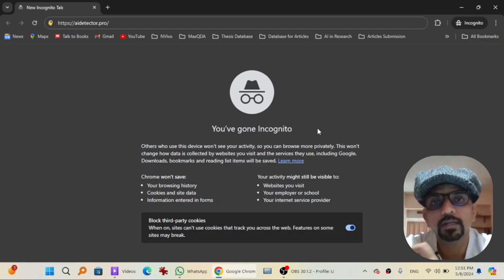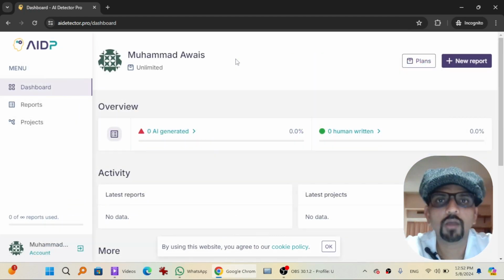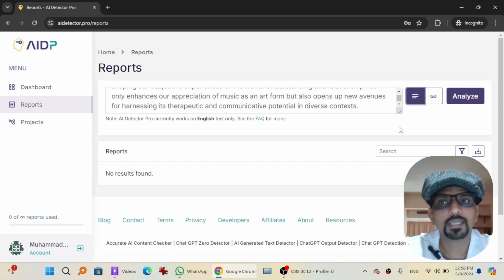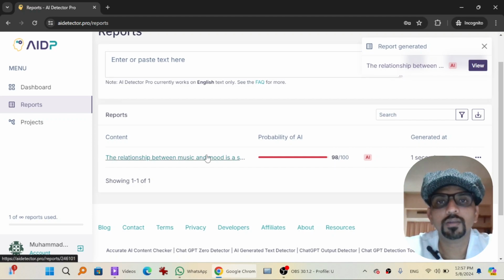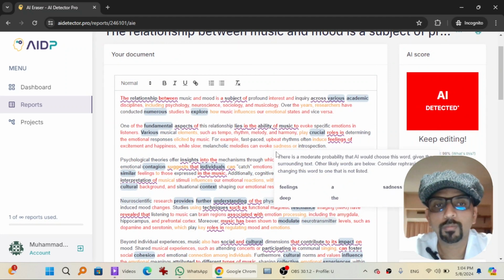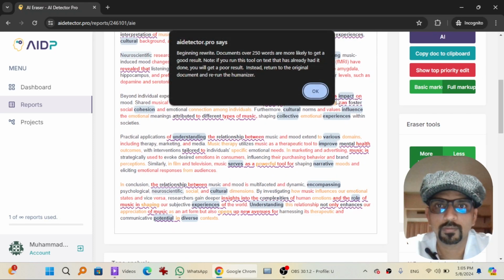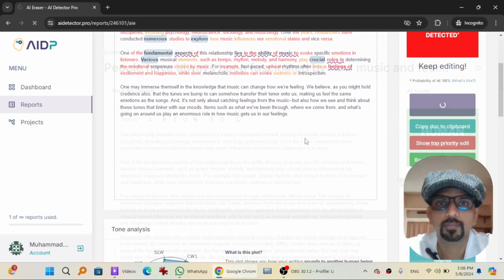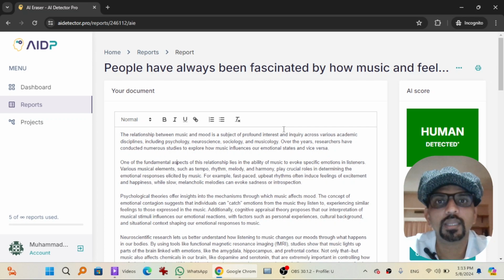Bypass AI Detection With a Single Click - AI Detector Pro - Remove AI Detection and Humanize Text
Welcome to Dr. Square! In this video, we dive into a groundbreaking tool that revolutionizes the way we interact with AI-generated text. Meet AIDETECTOR.PRO, your go-to solution for identifying and humanizing AI-generated content with just a click.

DOCTORSQ

The video begins with an enthusiastic introduction to the tool, highlighting its significance for students, educators, and professionals alike. Whether you're engaged in academia or professional writing, this tool is a game-changer.

Viewers are guided through the process step-by-step. Once on the platform, users can sign up for a trial account or log in if they already have one.

Once logged in, the tool's interface is showcased, demonstrating its user-friendly design. Users are then shown how to input text for analysis, either by pasting it directly or extracting it from a URL. The narrator generates a sample text using ChatGPT as an example.

The real magic begins with the analysis. The tool provides a probability score indicating the likelihood of the text being AI-generated. This transparency empowers users to understand the origins of the content they're dealing with.

Next comes the humanization process. The tool identifies AI-generated elements within the text, highlighting them for easy identification. Users have the option to manually adjust these elements to make the text more human-like. This process is crucial for ensuring authenticity and credibility in written content.

The video emphasizes the practical applications of AIDETECTOR.PRO. Whether it's students avoiding mistaken identification of their work as AI-generated or educators detecting the use of AI text generators in student submissions, this tool is indispensable.

In conclusion, the video underscores the importance of leveraging tools like AIDETECTOR.PRO in navigating the evolving landscape of AI-generated content. By humanizing text and ensuring its authenticity, users can uphold integrity and credibility in their writing endeavors.

Humanizing content is important for several reasons:
Authenticity and Credibility: Humanized content feels more authentic and credible to readers. When content reads like it was written by a human, it establishes trust and credibility, making it more likely to be received positively.

Engagement and Connection: Humanized content tends to resonate better with audiences, leading to increased engagement. Readers are more likely to connect emotionally with content that feels relatable and genuine, fostering a stronger bond between the creator and the audience.

Avoiding Misidentification: In the age of AI-generated content, there's a risk of text being mistakenly identified as AI-generated when it lacks human-like qualities. Humanizing content helps to mitigate this risk, ensuring that genuine human effort is recognized and valued.

Ethical Side: Ethically, there's a responsibility to be transparent about the origin of content. Humanizing AI-generated text acknowledges the role of technology in its creation while maintaining integrity and honesty in communication.

Adapting to Audience Preferences: Research suggests that audiences prefer content that feels human and relatable. By humanizing content, creators can cater to these preferences, increasing the likelihood of audience engagement and satisfaction.

AIDETECTOR.PRO is highly effective for both students and teachers. For students, it ensures their work is recognized as authentic, improves writing skills by humanizing AI-generated text, and promotes academic integrity by preventing unintentional plagiarism. This boosts students' confidence in their submissions.

For teachers, AIDETECTOR.PRO detects AI usage in assignments, saving time and ensuring fairness in grading. It helps uphold academic standards and serves as an educational tool, teaching students about the importance of originality and ethical writing practices.